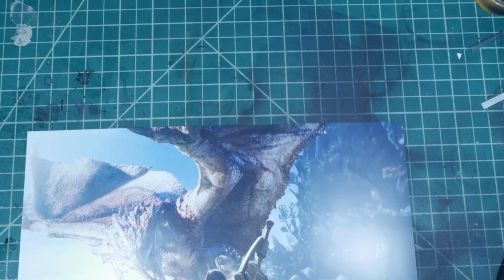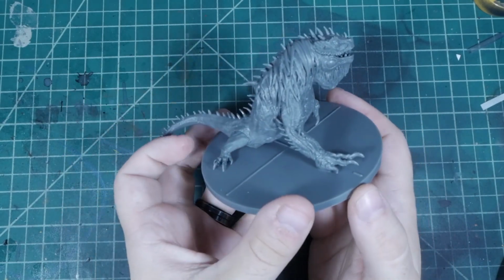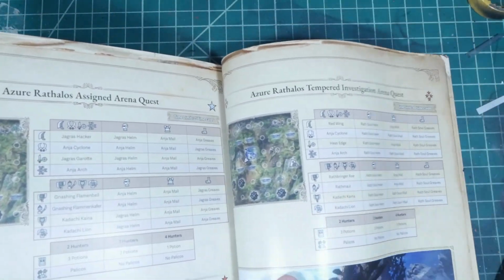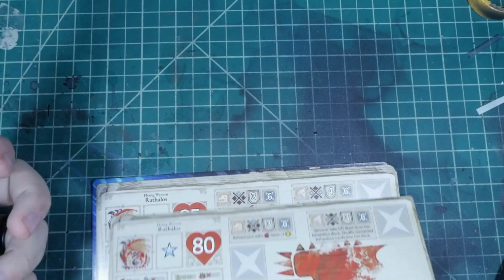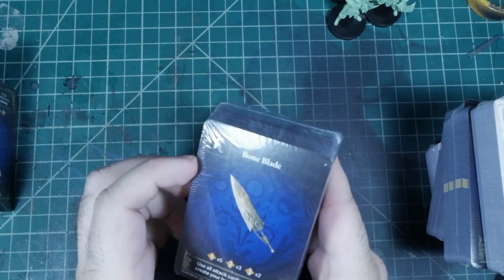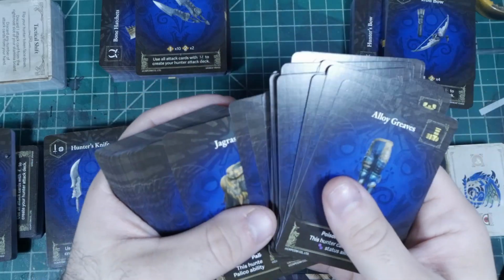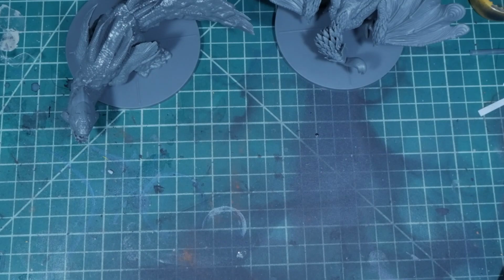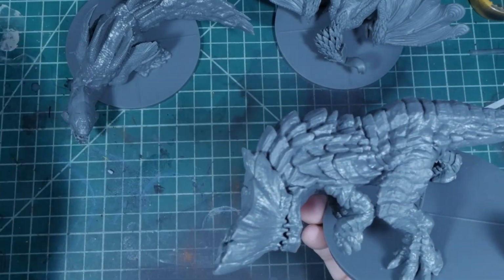Monster Hunter World the Board Game Kickstarter All in Unboxing 1 Core boxes